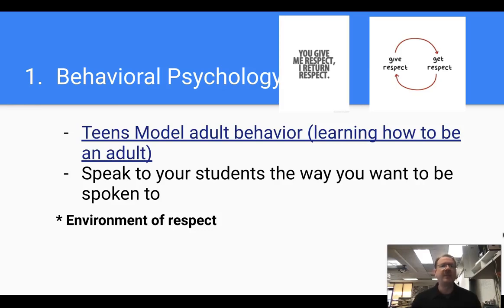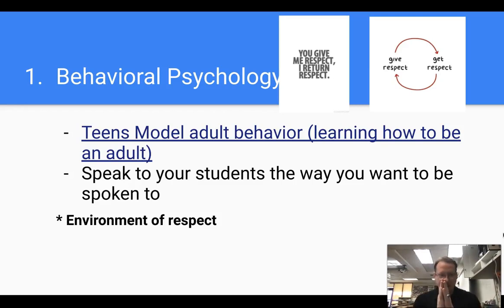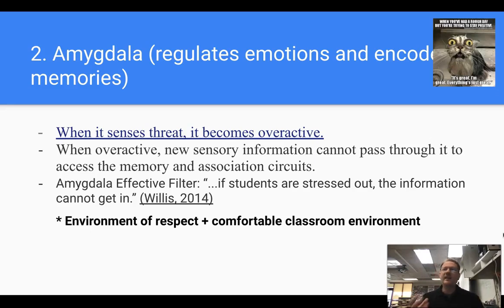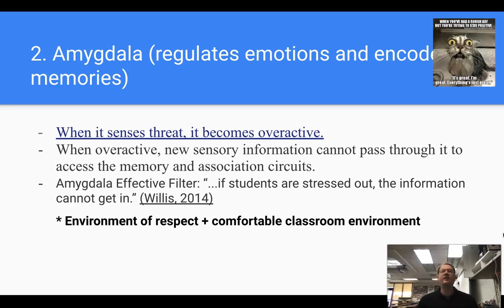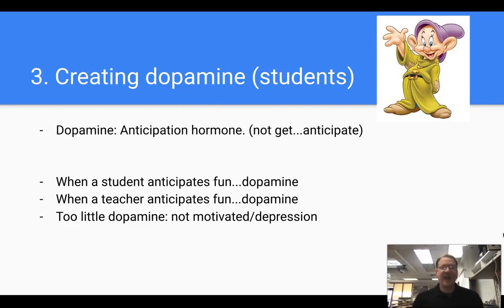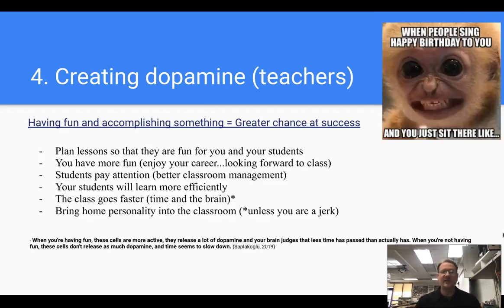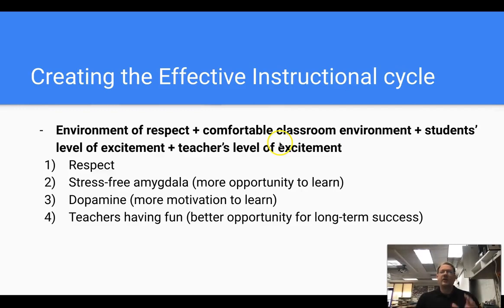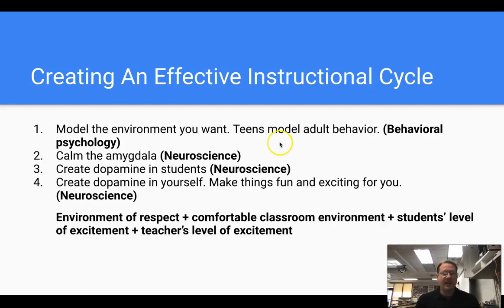Creating an Effective Learning Environment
For teaching strategies to be the most effective, there needs to be a solid foundation for success established in a classroom. This video explains how to do that based on neuroscience.  If teachers were to implement one strategy in their classroom, this should be it.